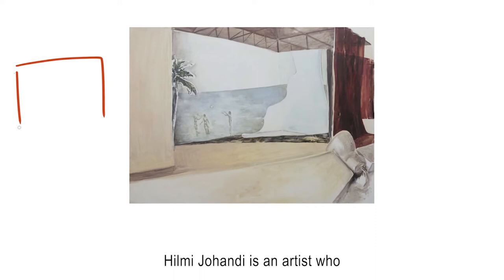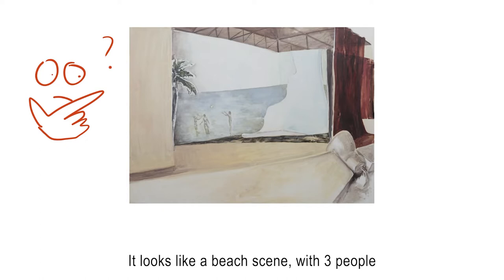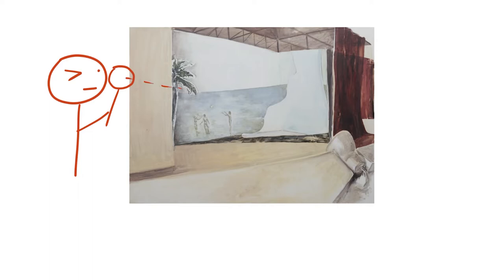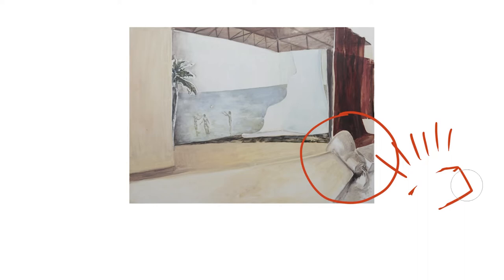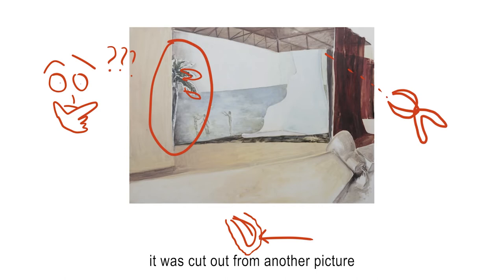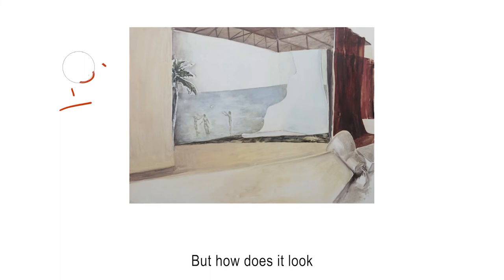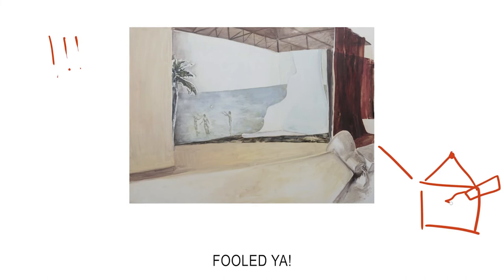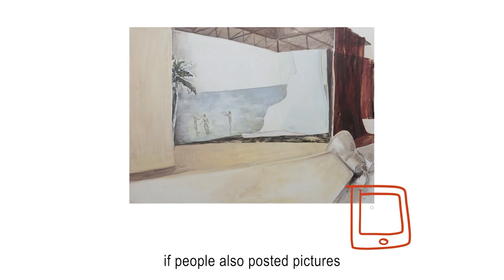brave new worlds: Landscapes and Paradise (I) (2019) by Hilmi Johandi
Hilmi Johandi is an artist who likes to paint pictures within pictures! This is a work called LANDSCAPES & PARADISE (I). What do you see in it? It looks like a beach scene, complete with 3 people playing ball and even a palm tree! But something's wrong - if you look closely, you can see that it isn't a real beach. It looks like a stage set, or a fake background we can take pictures or film movies in front of! There is a wall blocking part of the picture on the left, and red curtains on the right hand side. Look at the foreground. There is even a huge spotlight. Hey! There's even scaffolding at the back, holding up the entire picture!
This beach scene looks so fake, even the tree on the left looks like it has been cut out from another picture because of the white border surrounding it. It looks like a cheap prop for a theatre performance! We only recognise it as a fake backdrop because Johandi has zoomed out far enough for us to see how the whole scene is being created! But how does it look when we zoom in and crop out the supports? FOOLED YA!
Nowadays, if you look on social media like instagram or facebook, people do all sorts of things to try to show others an image of perfect life. It's hard to tell what's real and what isn't anymore, Do you think we might see things differently if people also posted pictures of how these perfect images were staged?